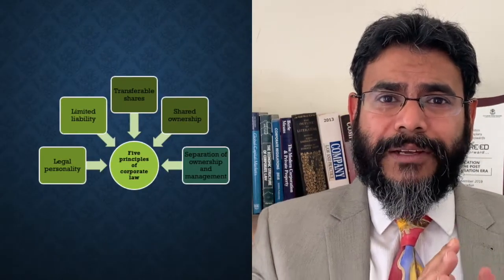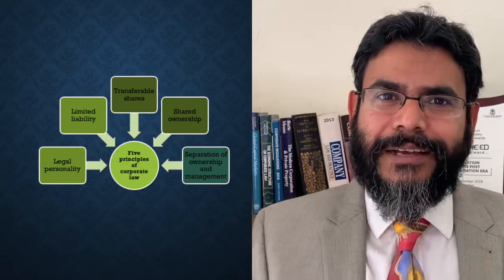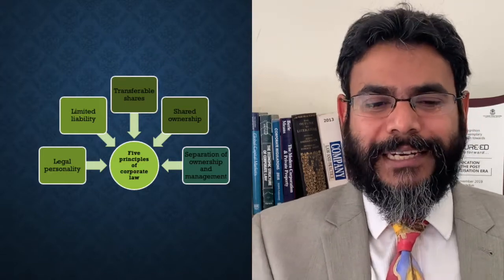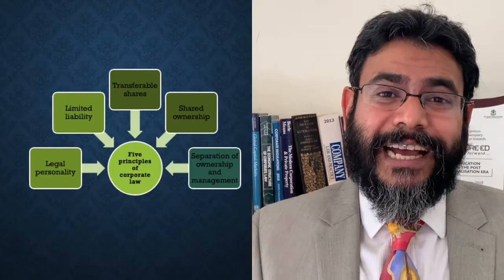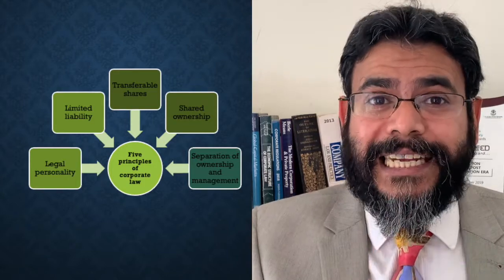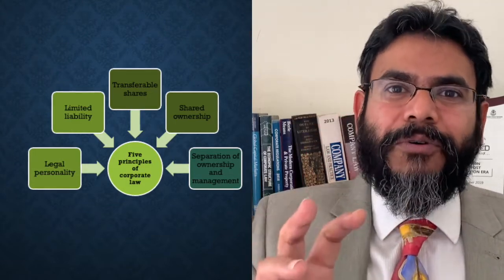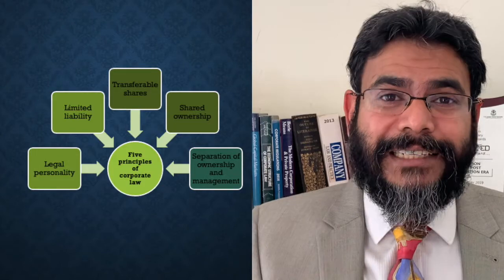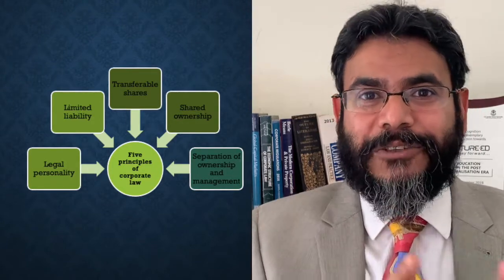Separate Legal Entity and Limited Liability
Company Law is based on 5 basic principles. What this means is that it is possible to derive the entire gamut of company law from these five principles. This lecture introduces the five and explains the first two - Separate Legal Entity and Limited Liability. For further reading on Corporate Personality in India, check out